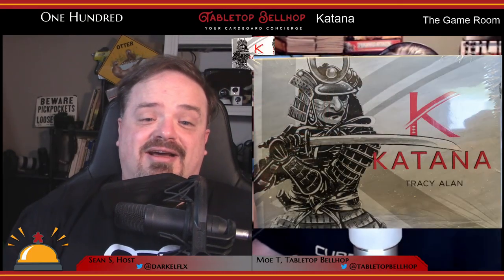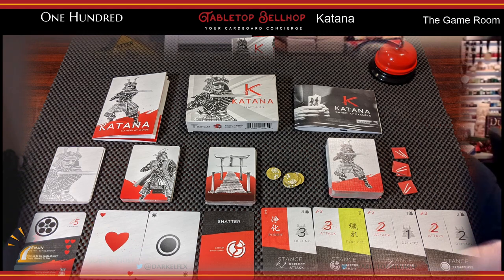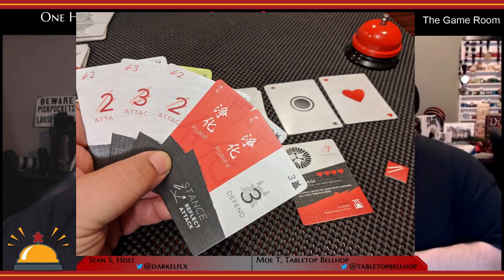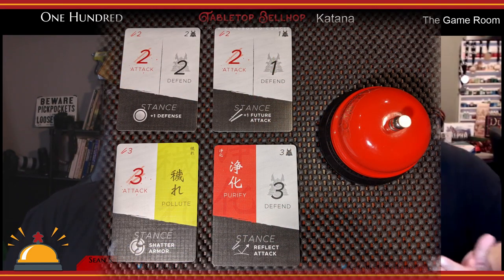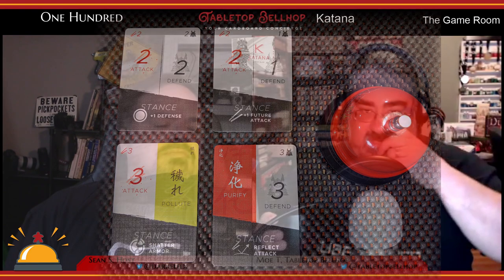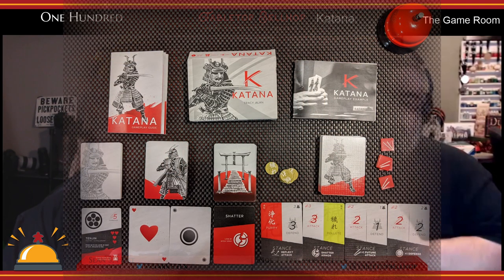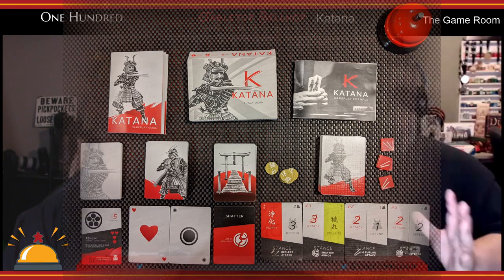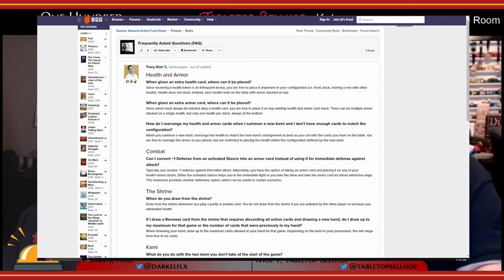Katana - A two player highly thematic samurai duelling card game self published by Tracy Alan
Katana was designed and self-published by Tracy Alan. It was originally funded through Kickstarter in 2019. This game plays two players only with a single duel taking under 30 minutes. The theme here is two samurai facing off against each other with only the spirits (the Kami) to guide them.

This review is one segment from The Tabletop Bellhop Gaming Podcast Episode 100.  You can catch the full episode after July 28th

From the publisher:

Katana is a two-player only game with battles that last 15–35 minutes. The game is suitable for ages 8 and up. Gameplay is handled through cards. You are samurai on a quest to become supreme military commander of Japan. To do this, you must defeat the other player by eliminating their 4 armor and 4 health tokens.

Use cards to inflict damage and defend. When taking a turn, you may attack by playing an offensive card. To defend, play a card with a defensive value and subtract it from the attack value to determine if the hit landed.

After taking an action, you may play an action card face down. This is your defensive stance during your opponent's turn. When your opponent takes an action, you may reveal your stance card. However, if your opponent chooses to attack, your stance will break and any benefit to be gained from it will be lost.

Divine beings and forces of nature called kami provide crucial support in battle. Every kami possesses two abilities: an active one that requires playing a purify card and a passive ability that is "always on." Not only do kami provide game-changing special powers, they can be called upon to sacrifice themselves in kamikaze attacks that inflict massive damage (crab bosses beware). Each time you activate a kami power, though, you must draw a shrine card. A mixture of good and bad events, shrine cards are yet another element of risk to think about when considering use of kami powers.